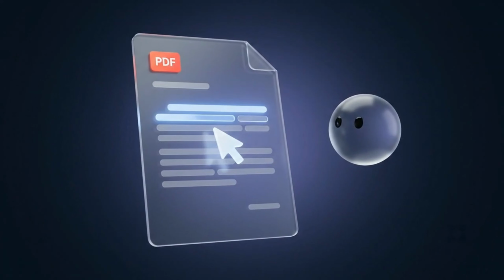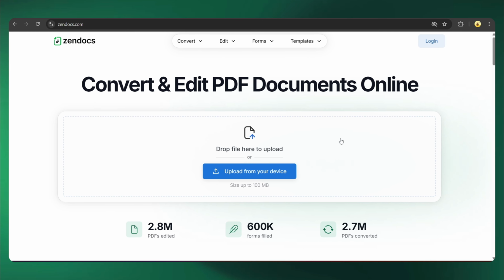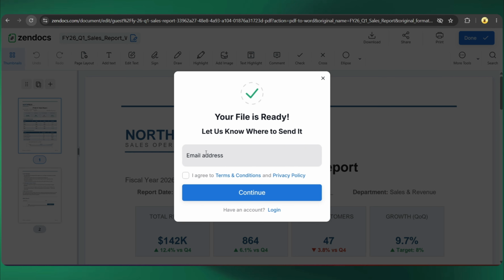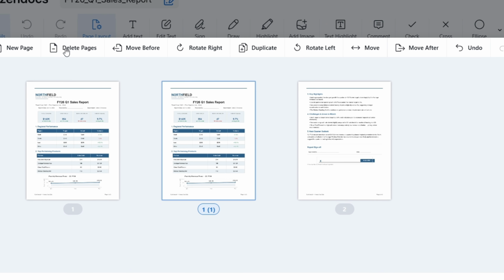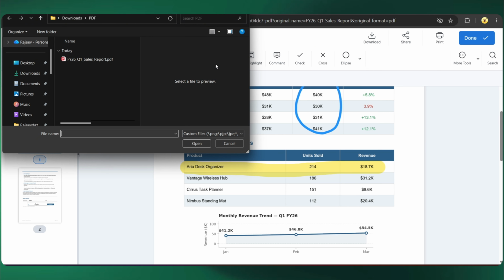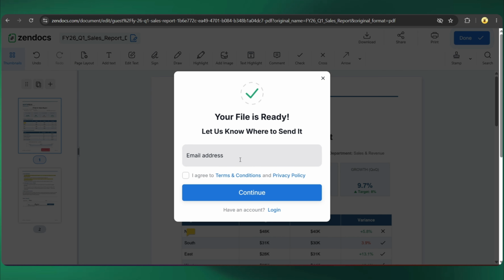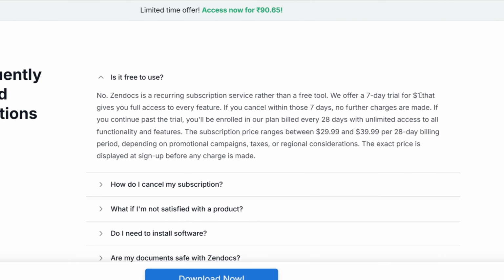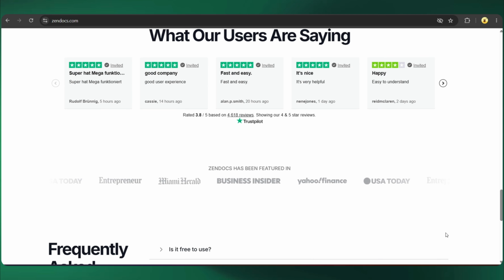The Easiest PDF Editor I've Found (ZenDocs Review)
ZenDocs Review — The Easiest Way to Edit, Sign & Convert PDFs Online

In this video, I'll show you the best PDF editor I've found — ZenDocs. This is a complete review of how the tool lets you edit, sign, and convert PDFs in seconds, with zero installs needed. I test every major feature ZenDocs has to offer, from PDF conversion to e-signatures to ready-made templates.

If you're tired of clunky PDF tools that don't have the features you need, this ZenDocs review will show you an easier way to get things done — right in your browser.

⏱️ TIMESTAMPS
00:00 – Intro
00:30 – What is ZenDocs?
00:54 – PDF to Word/Excel/PPT conversion
01:21 – Editing a PDF (full walkthrough)
02:52 – Ready-made forms & templates
03:18 – ZenDocs pricing plans
03:42 – Final thoughts